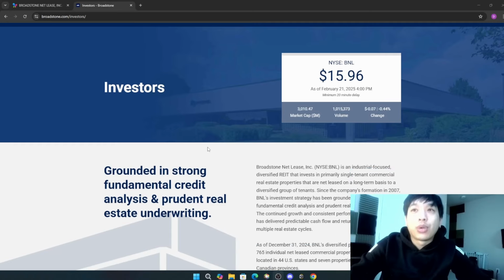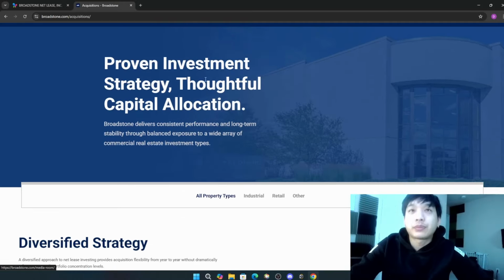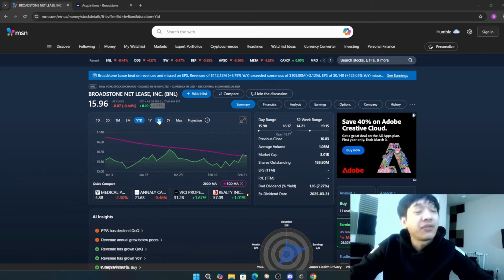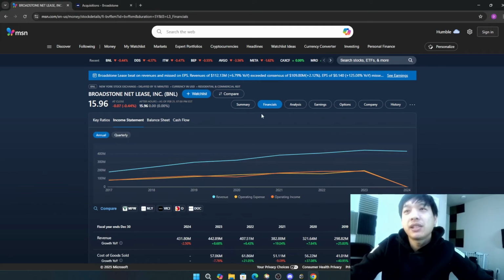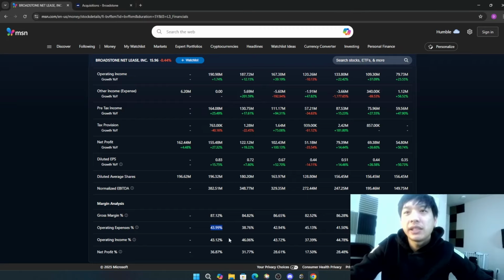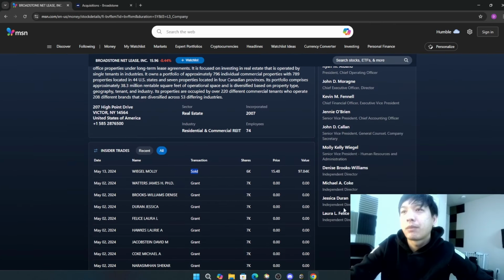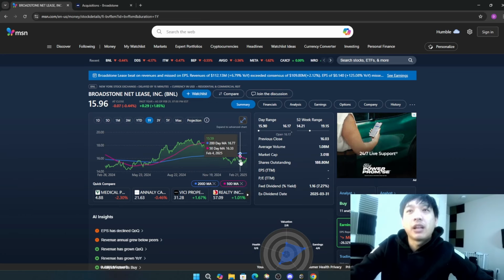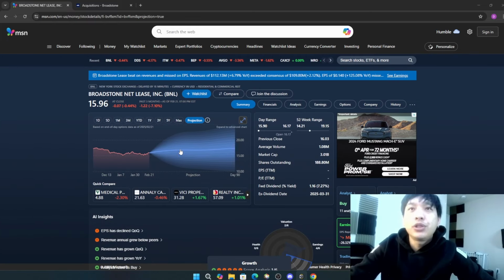Broadstone net lease stock: A millionaire's perspective.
Dividend Investing with a Millionaire